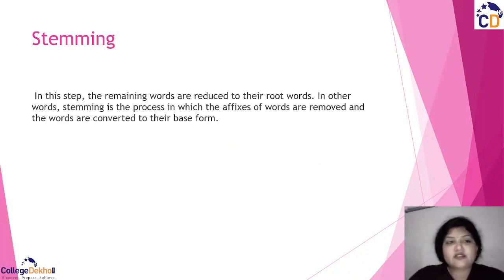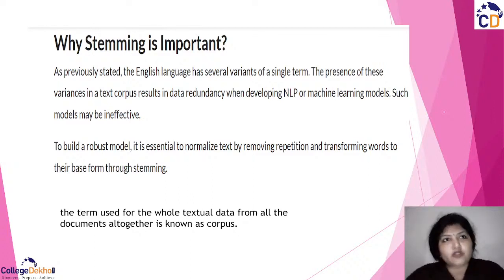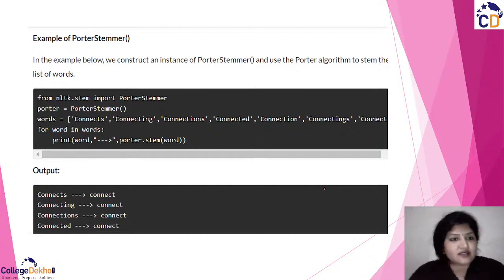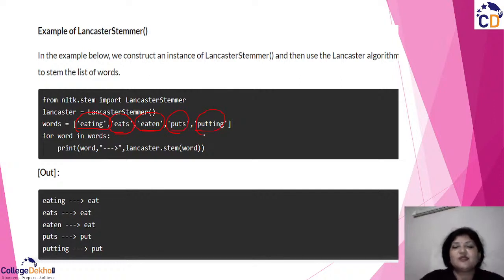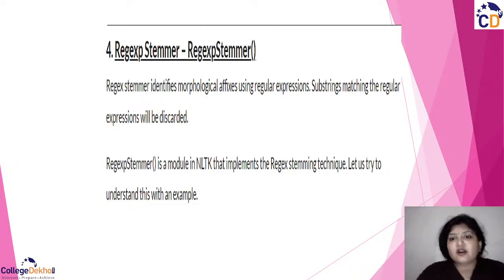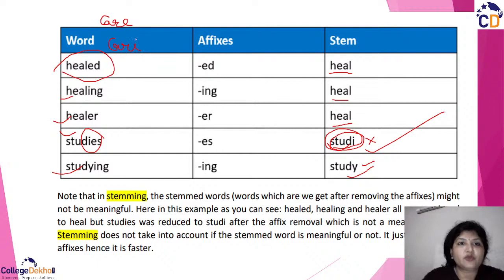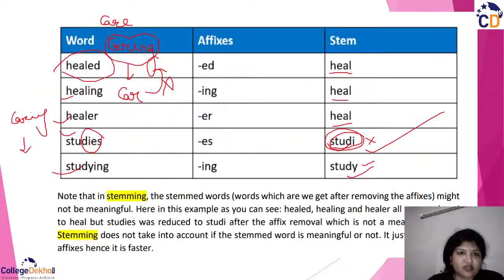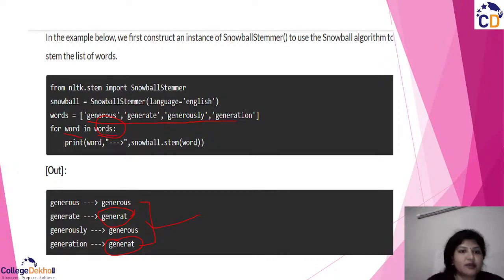Stemming in NLP Sheetal Ma'am College Dekho